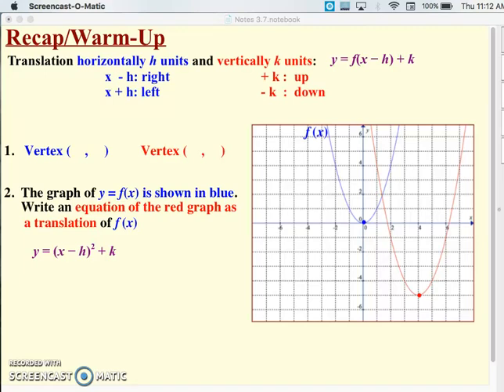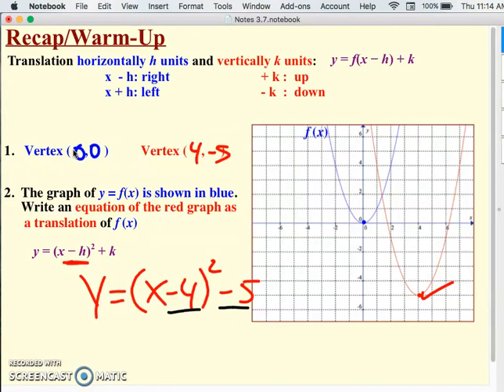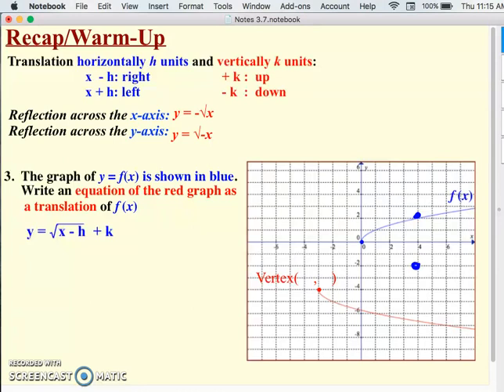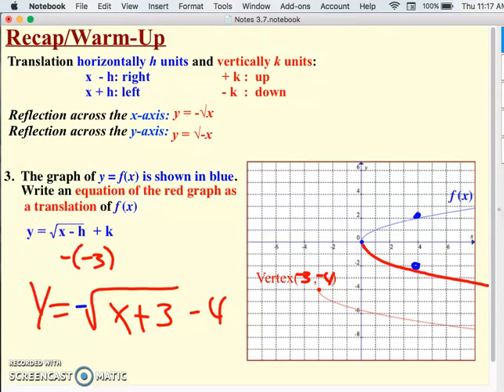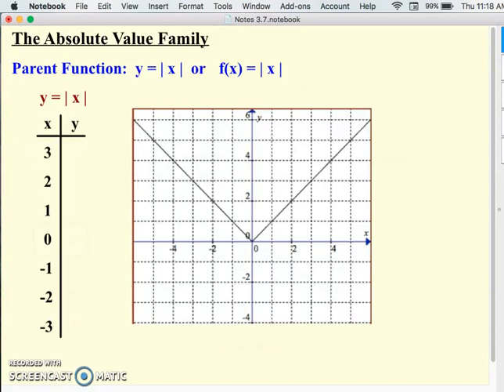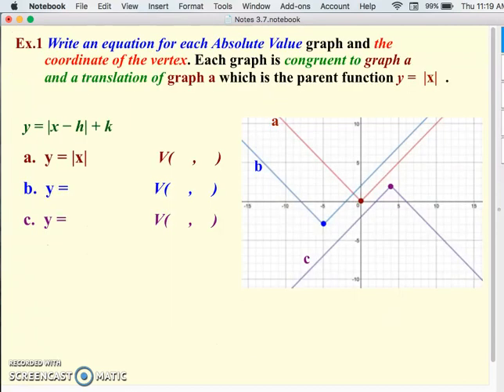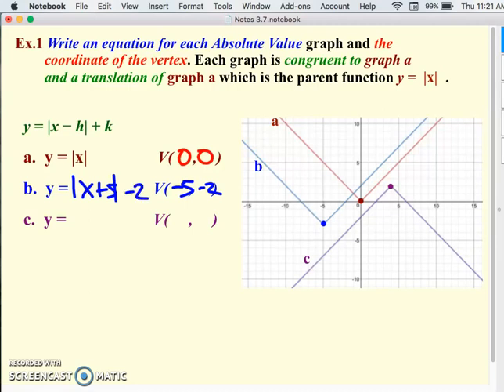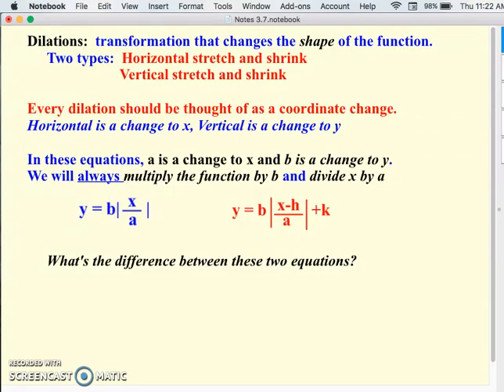3.7 Notes Part1